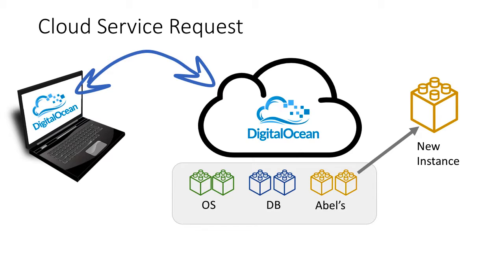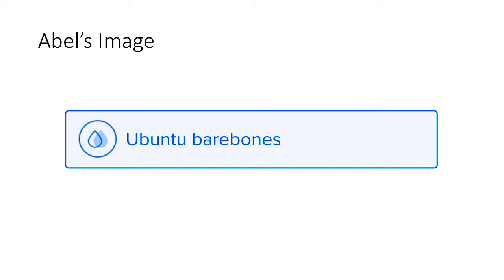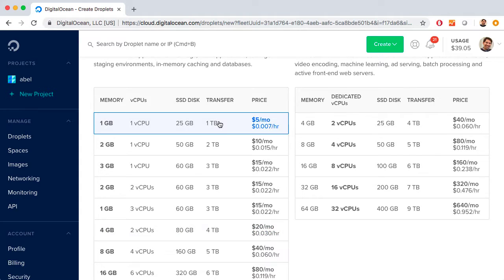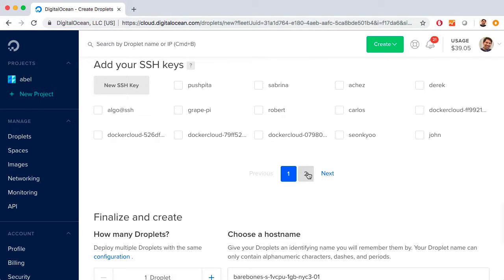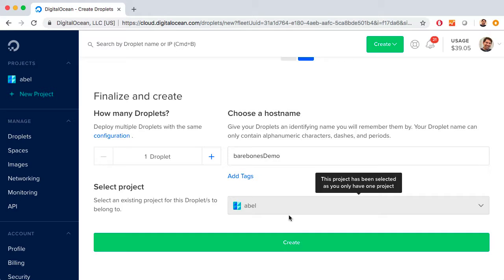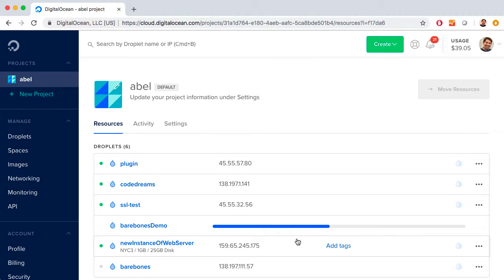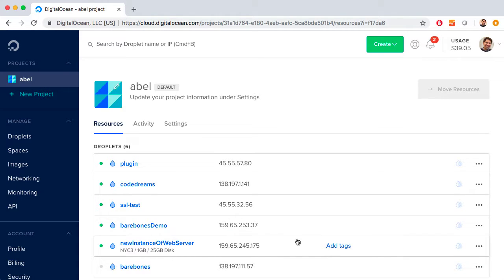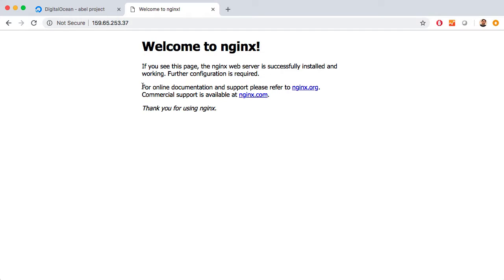Cloud Image (VMs) Servers